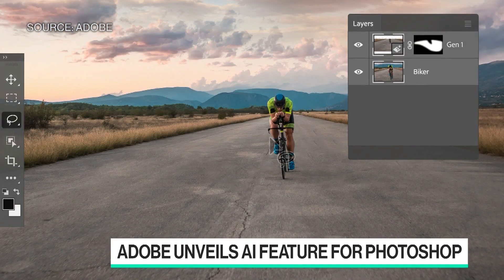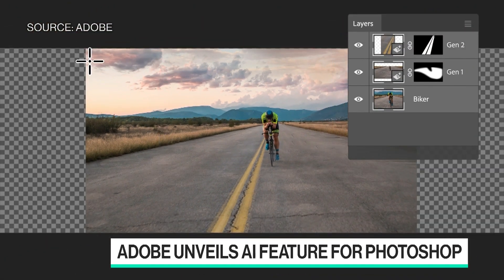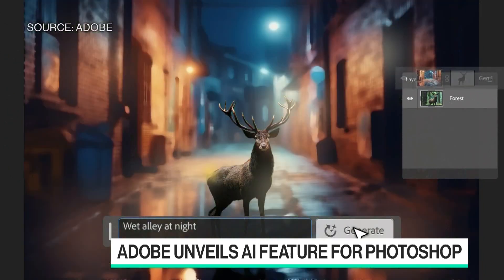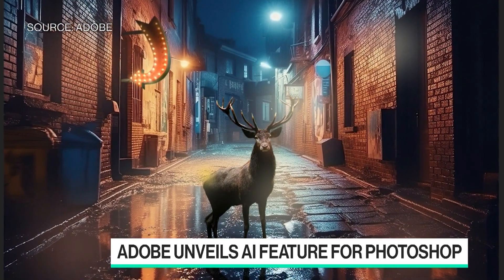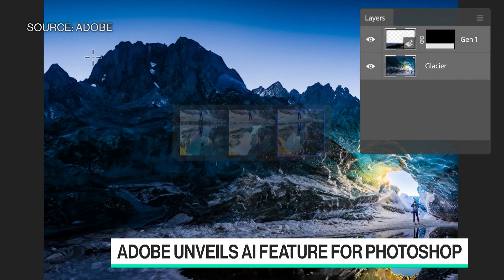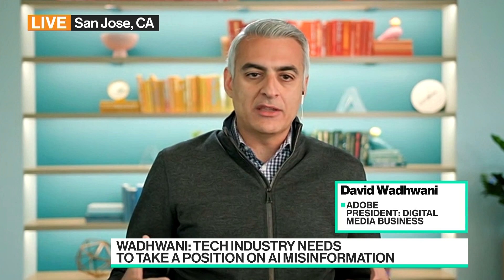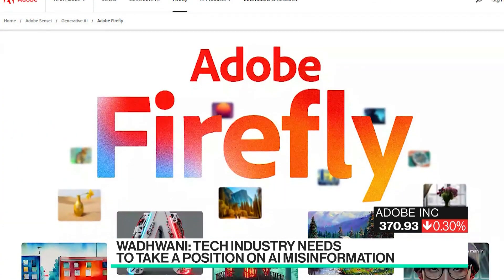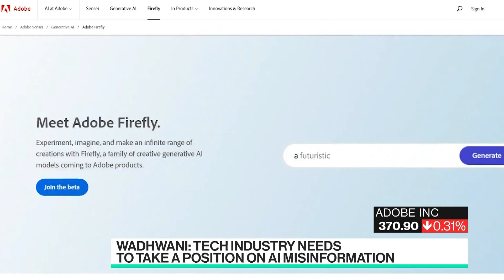Adobe Systems Launches Generative Fill in Photoshop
Adobe Head of Digital David Wadhwani joins Bloomberg's Alex Barinka and Scarlet Fu to discuss how the company is rolling out Adobe Firefly generative artificial intelligence into the design workflow, allowing users a way to add, extend, or cut content from images using simple text prompts.